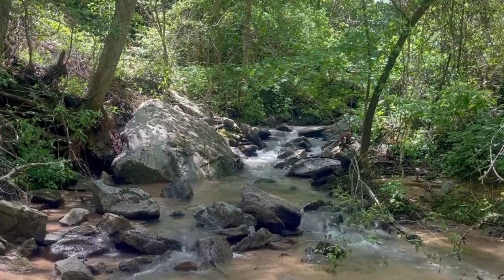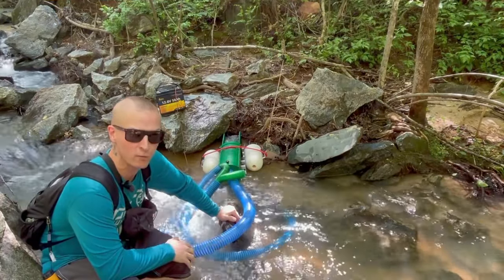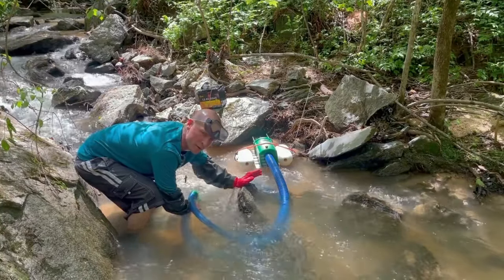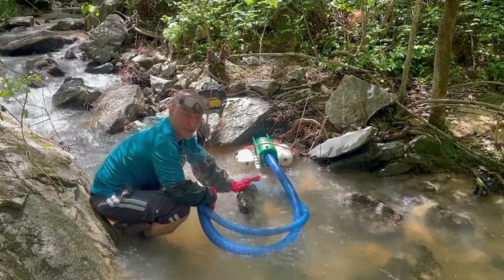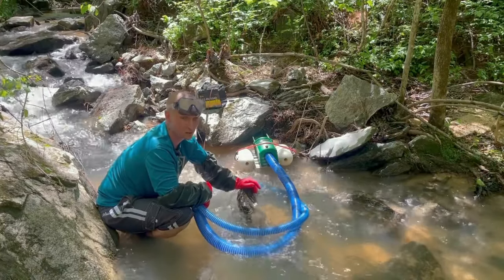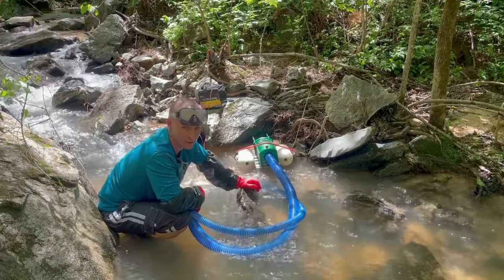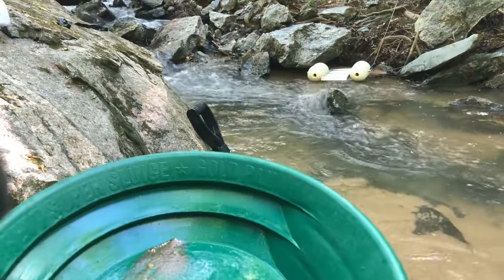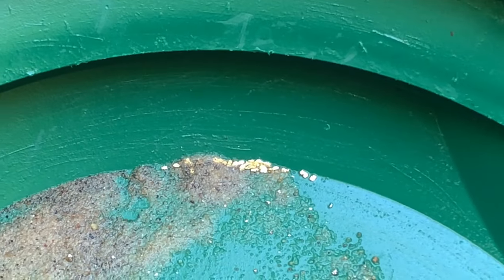Goldibox Backpack Dredge MAX Depth Test – Nice NC Gold Haul in 2 Hours!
I put the Goldibox backpack dredge to the test at its maximum depth of 3.5 feet, dredging just 10 yards downstream from a waterfall featured in one of my earlier videos(Linked Below). This area is rich with history—miners once drilled core samples through massive boulders here to test for gold concentration.

I only dredged for 2.5 hours and still pulled an impressive haul, with a gold reveal of nearly half a gram of natural 23K North Carolina gold at the end!

Along the way, I share some recommendations for the Goldibox, talk briefly about future plans for the channel, and give you a real-world look at what this dredge can do in the field.

👇My Earlier Video: Hidden Gold Discovered Beneath NC Waterfall!